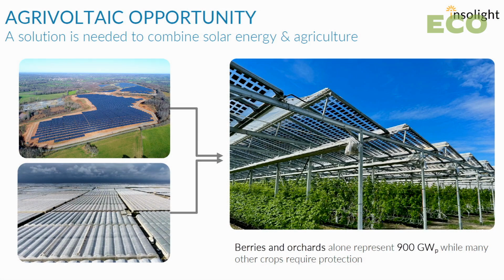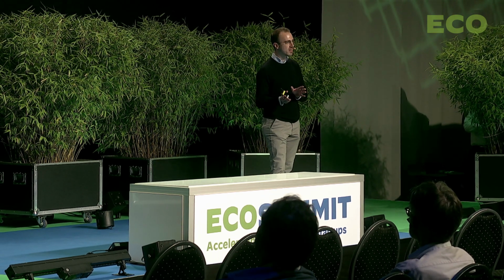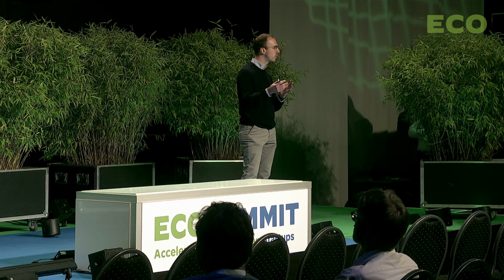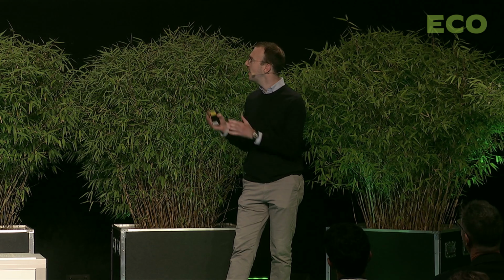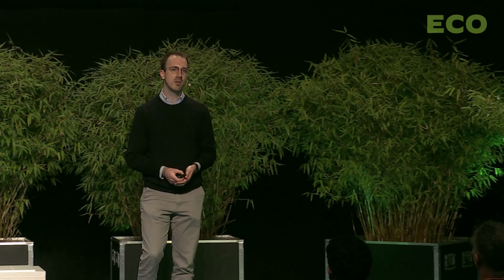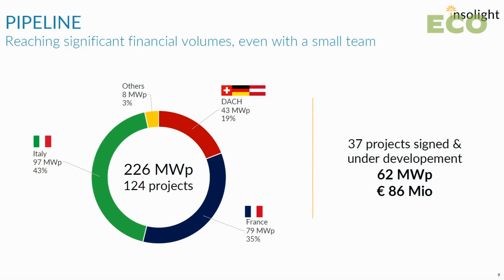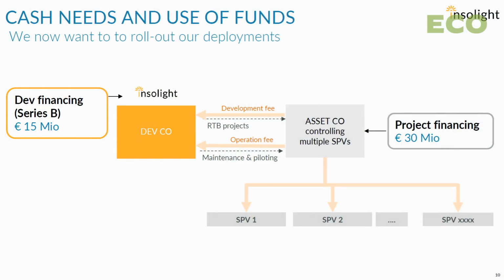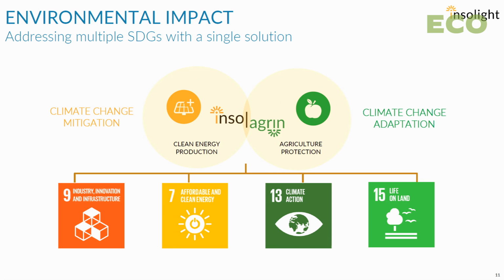Laurent Coulot pitches Insolight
Laurent Coulot pitches Insolight at Ecosummit Berlin 2024. The global potential of merging solar panels and agriculture represents 900 GW in berries and orchards alone while many other crops need protection, too. The outstanding Swiss agrivoltaics startup developed 5 projects with 1.6 MW in 2023 integrating their certified hardware and powerful software. The pipeline is huge and 37 new projects with 62 MW are signed and ready for development resulting in €86M revenues. Insolight is backed by Demeter and Energie 360° and currently raises €15M Series B. After building up their know-how over many years, Insolight is now ready to scale. Let's meet again at Ecosummit Berlin 3-4 June 2025, our 15th anniversary